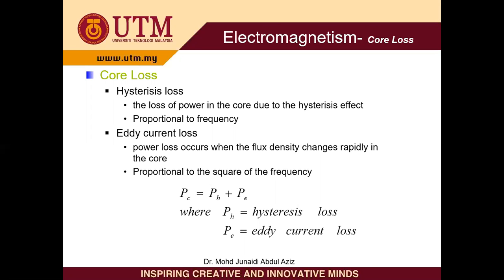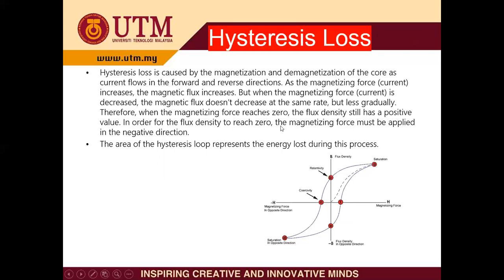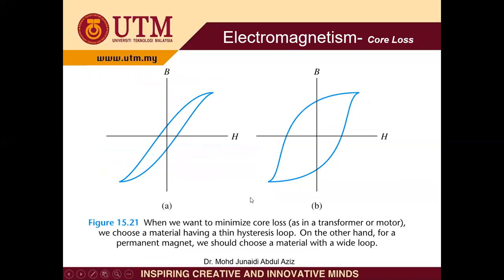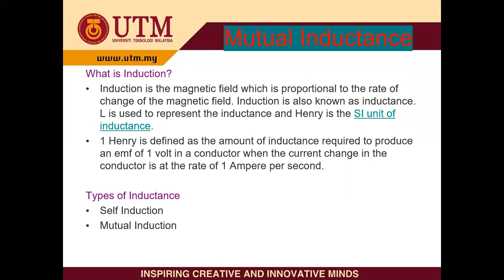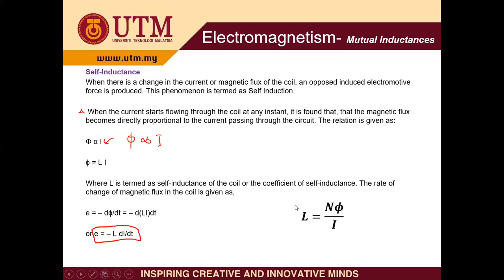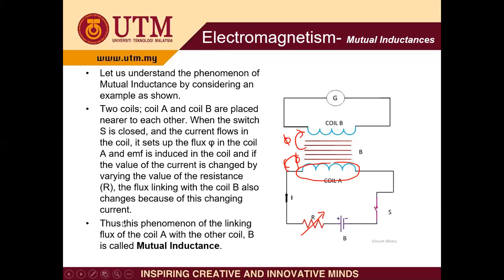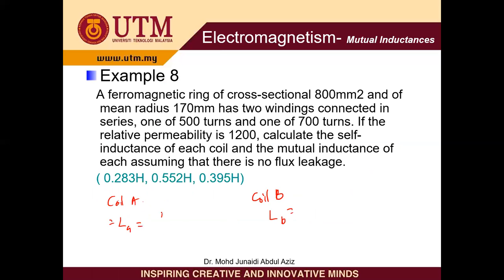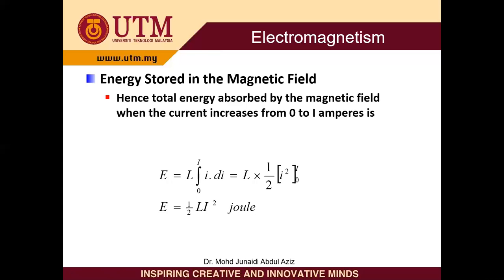Topic 2: Electromagnetism: Part 4 (last)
core loss, energy stored in magnetic field